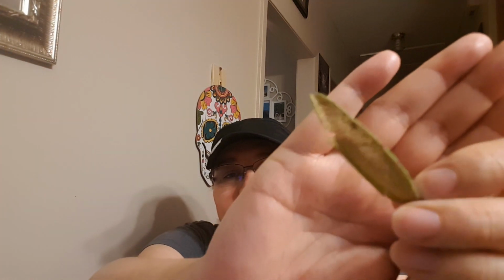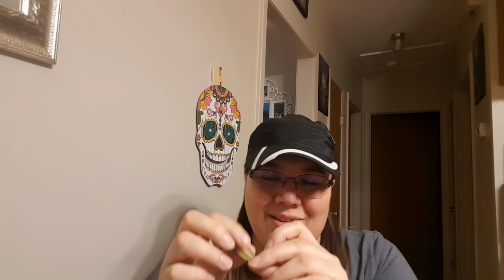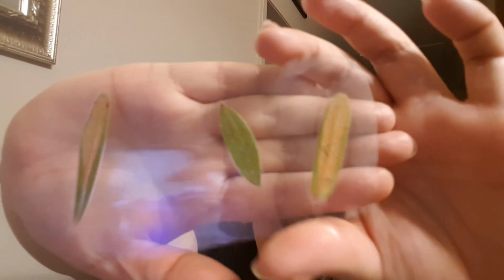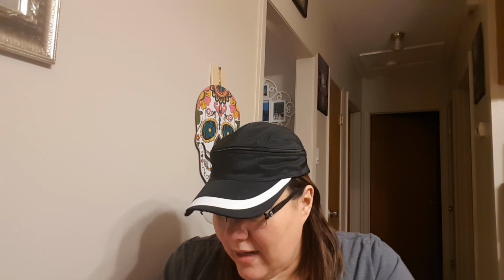Muskeg Tea aka Labrador Tea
The medicinal and magickal uses of Muskeg tea, which is also known as Labrador tea.